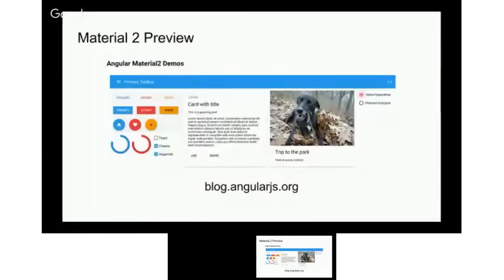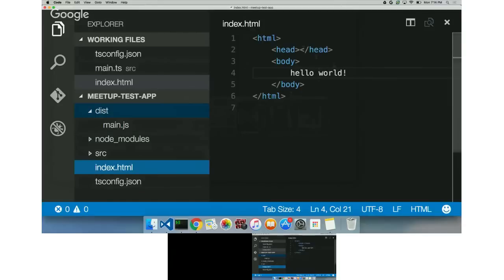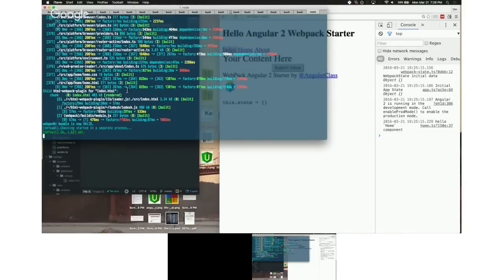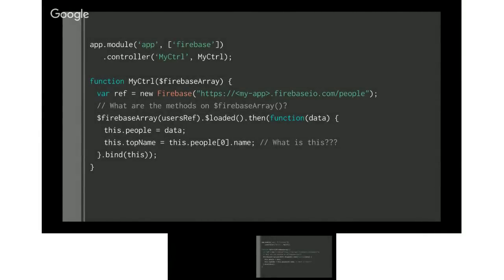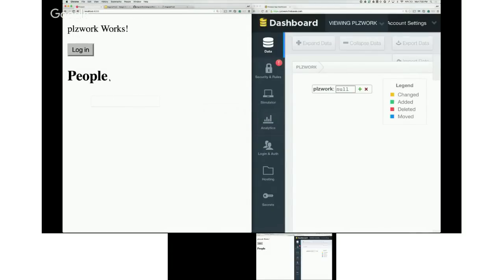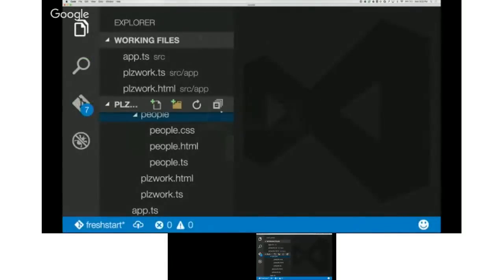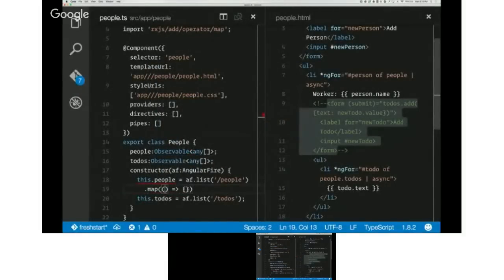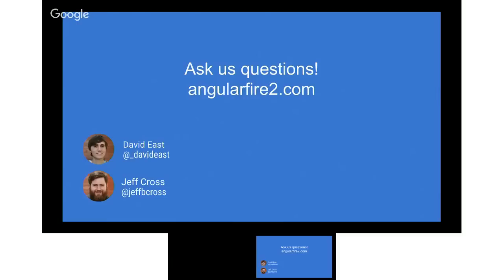AngularFire for Angular 2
Lightning Talks:
SystemJS loader demystified (Rob Wormald) & Hot Reloading Angular (Patrick Stapleton)

Speakers: Google Angular Core team members David East (@_davideast) and Jeff Cross (@jeffbcross)

David East and Jeff Cross, the self-proclaimed "Dynamic Duo" of Firebase and Angular, share what they and other contributors have been building to make Firebase and Angular 2 a powerful, seamless stack for building mobile applications.